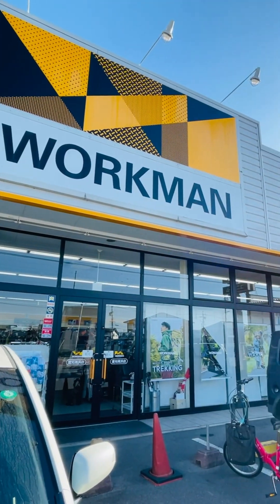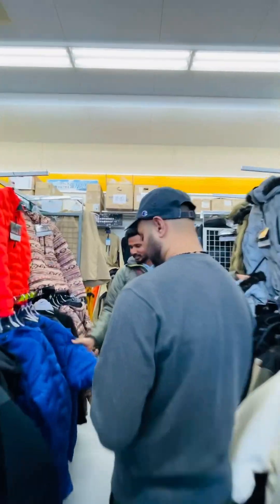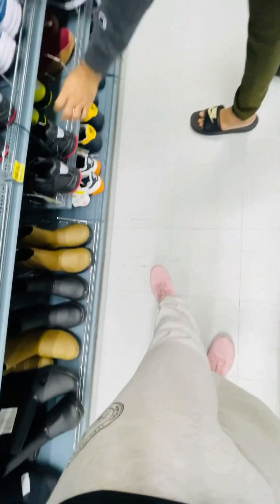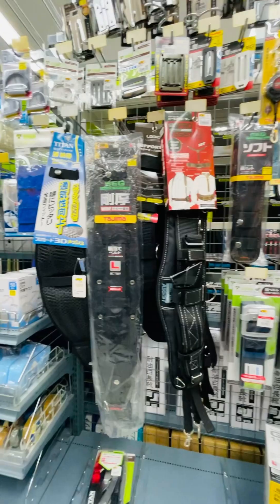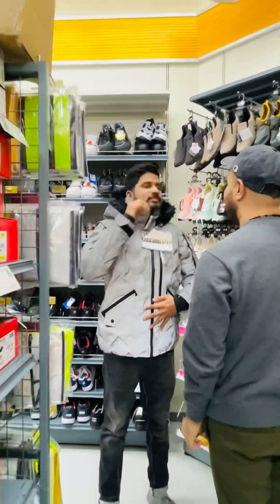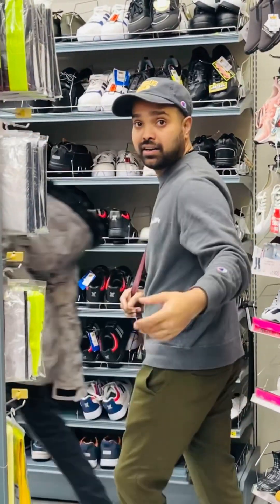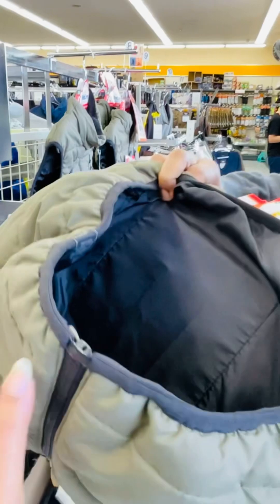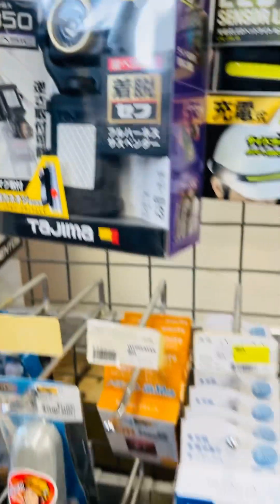Workman 👷🏻‍♂️👨🏼‍🌾👨🏻‍🚒👩🏻‍🔧workwear | Japan | clothing store | Industrial workwear